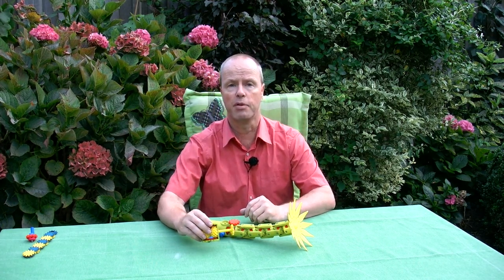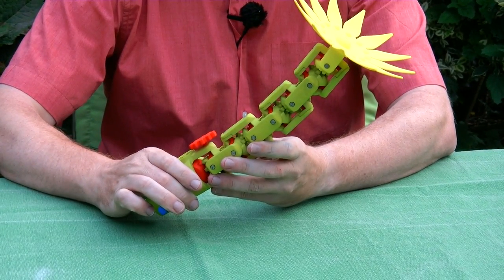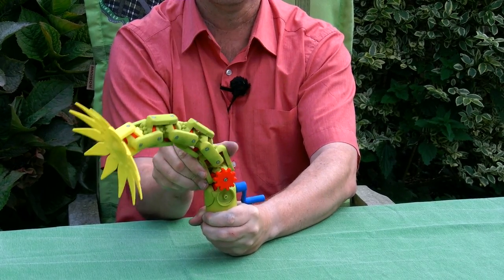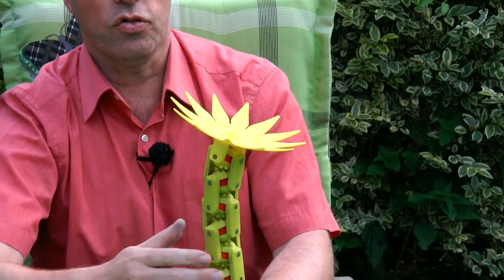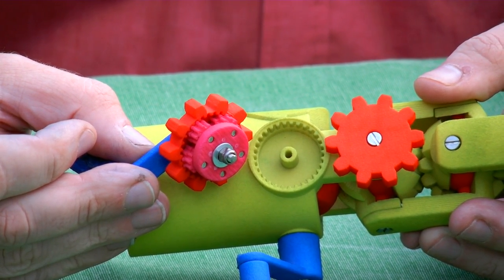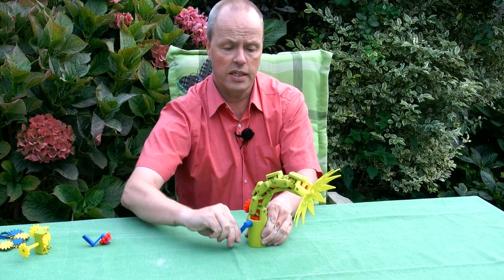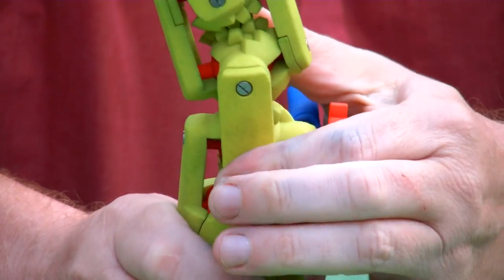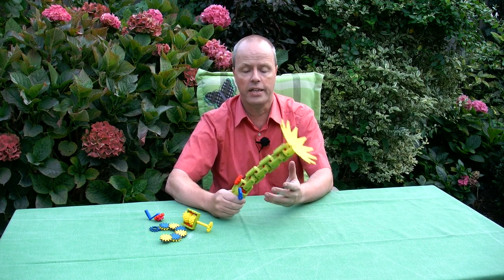Frolicky Flower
First prototype, not for sale.  Frolicky Flower is mechanism that combines Spherigear Transmission and Geared Whiplash. The stem of the flower bends it two directions, which enables to steer the head of the flower in all directions. The bending of the stem is controlled with a handle and a double planetary gearing system.